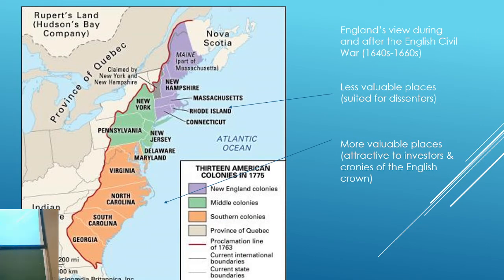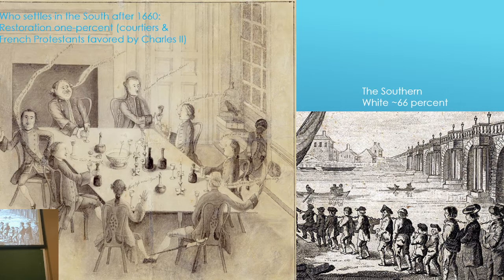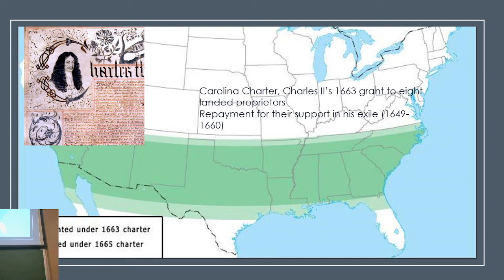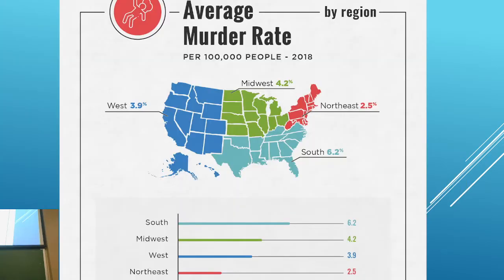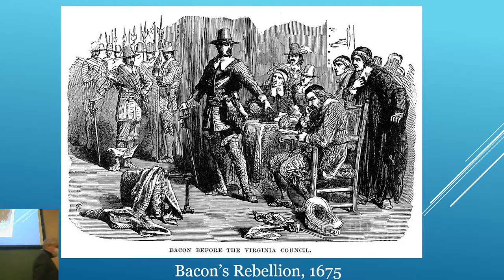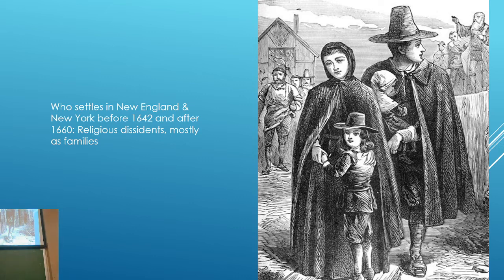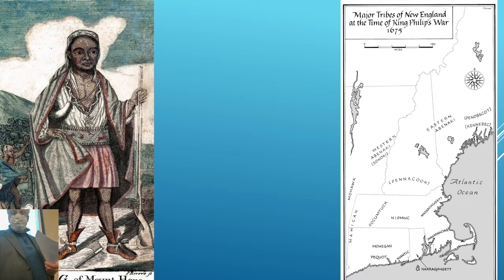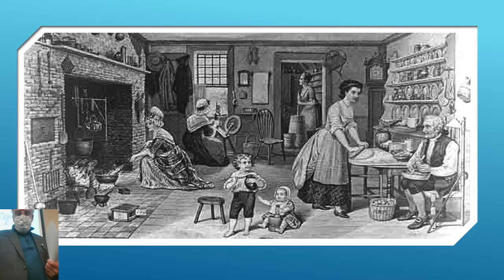mh north and south